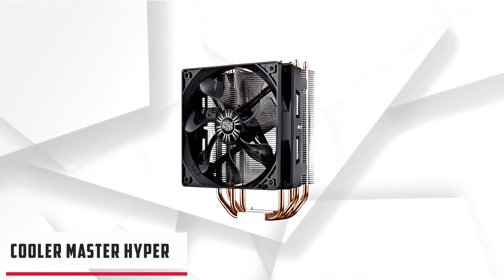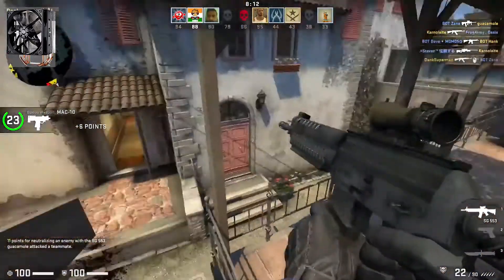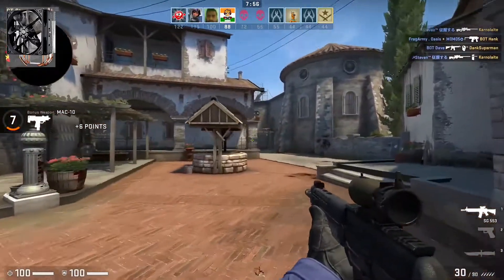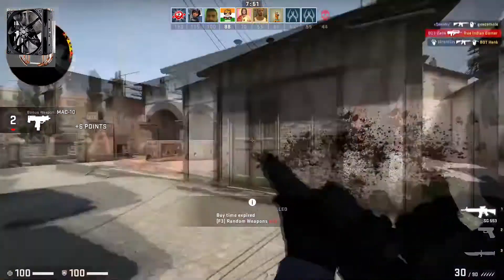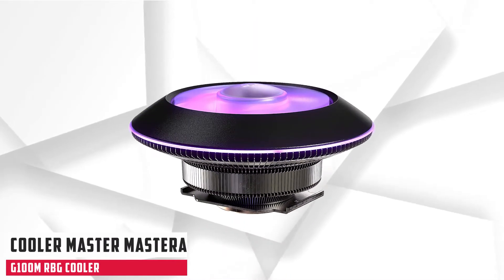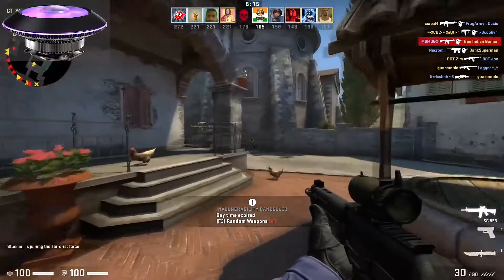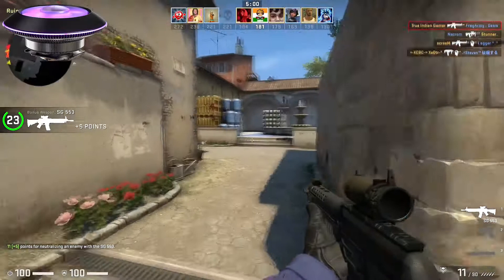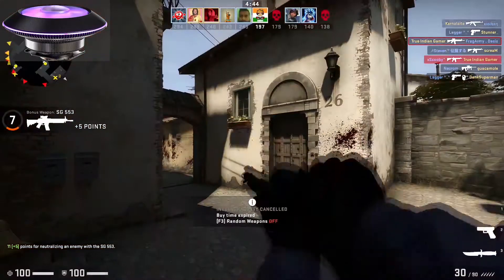Top 5 Best CPU Cooler For i7 6700k in 2021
Links to best CPU cooler For i7 6700k

1. Cooler Master Hyper 212 Evo
2. Noctua NH-D9L
3. Cooler Master Masterair G100M RGB
4. be quiet! Dark Rock 4
5. Noctua NH-U14S

In this video, I'm going to walk you through the top 5 best CPU coolers for i7 6700k in 2021. There are excellent coolers available in the market and finding one that fits with your PC build is important. After a complete research and analyzing different CPU coolers I have listed the 5 best CPU coolers for i7 6700k.